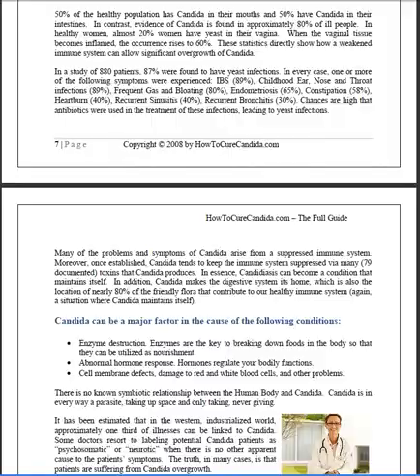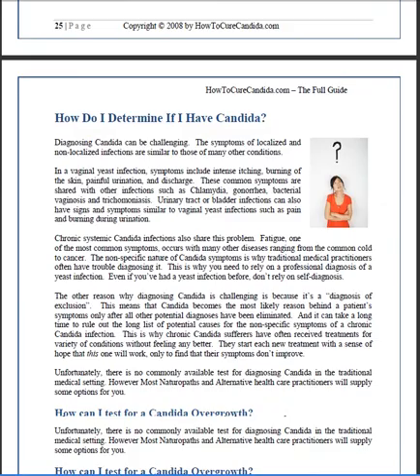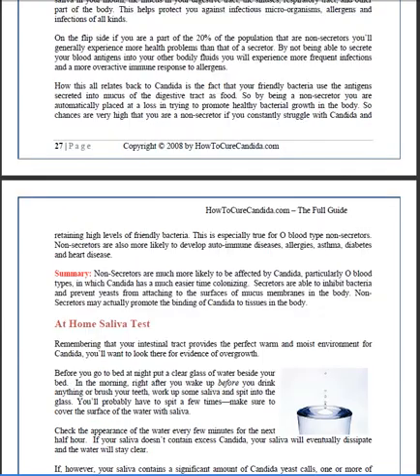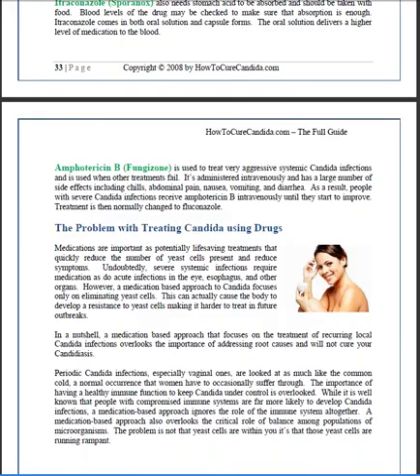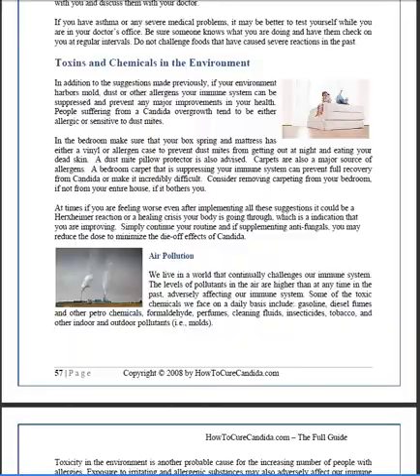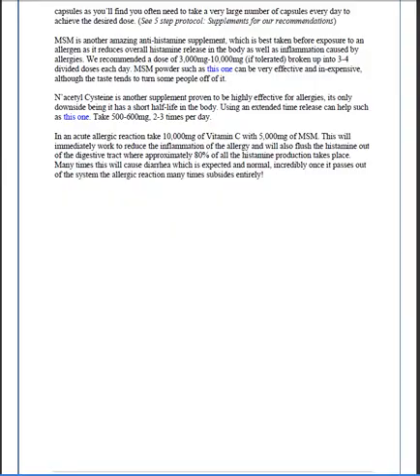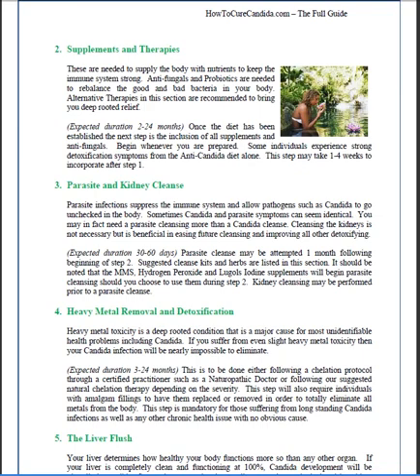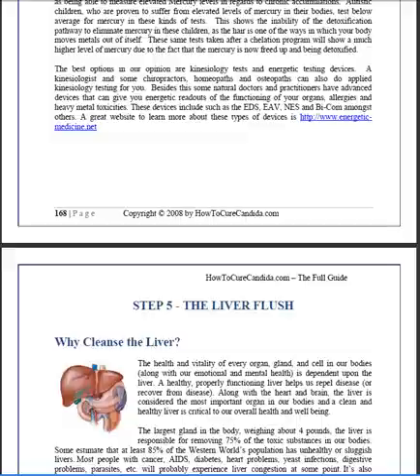HTCC eBook Detail 1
Captured by HowToCureCandida